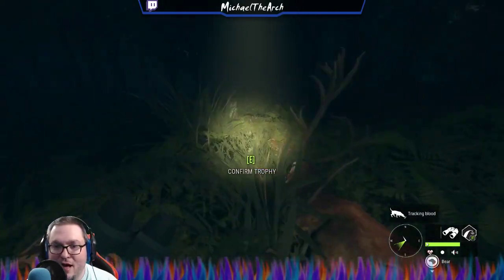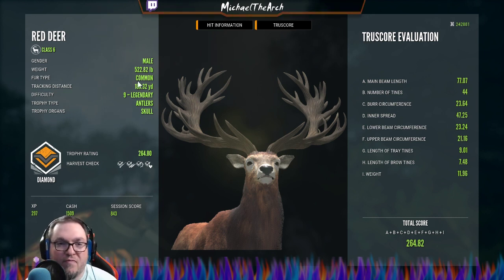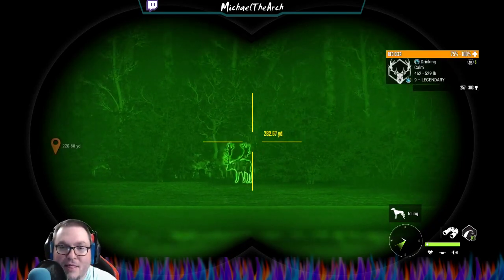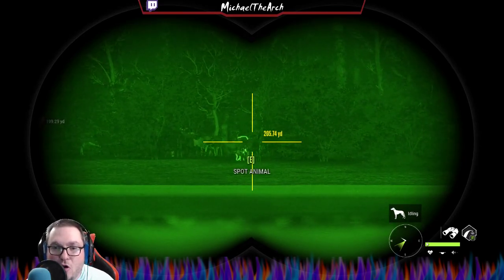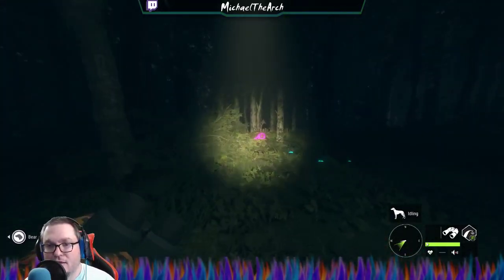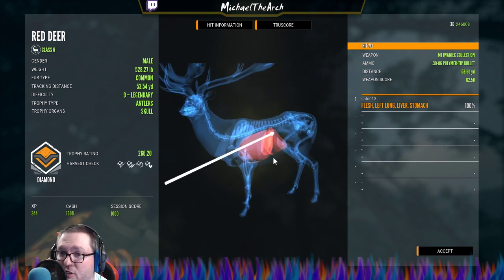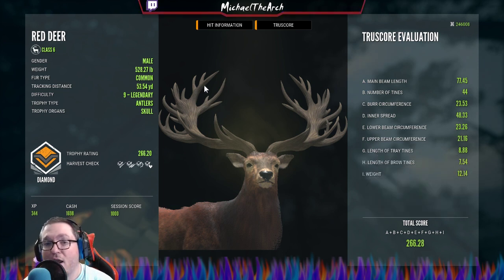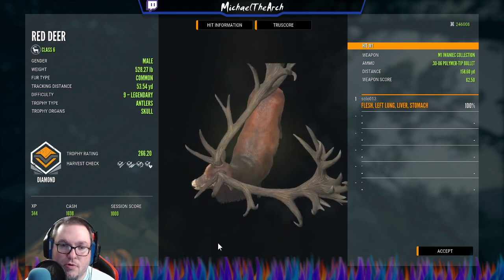theHunter COTW: Double Diamond Red Deer!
MichaelTheArch & Let's Play: Gaming Entertainment Presents: theHunter COTW: Double Diamond Red Deer!

This is a highlighted clip from one of my streams.